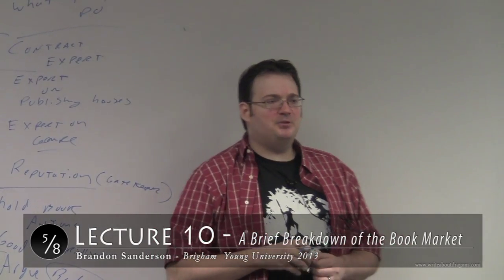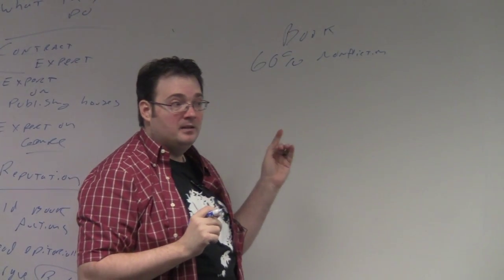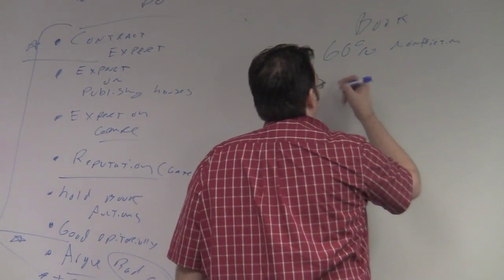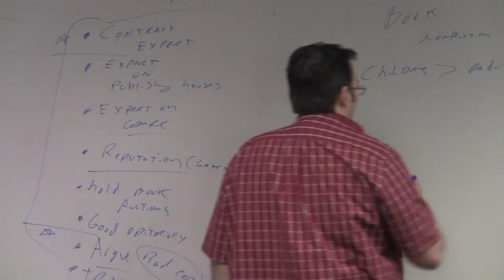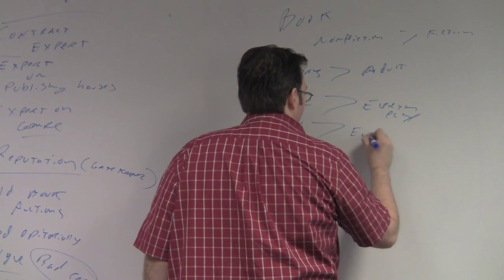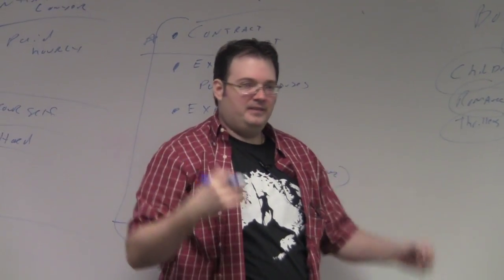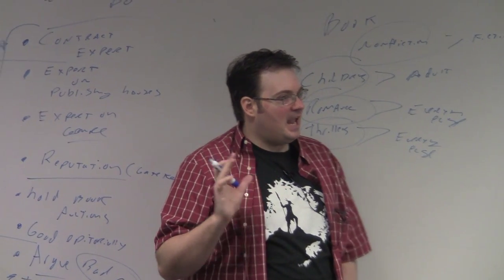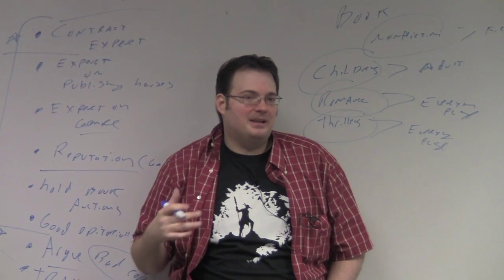Brandon Sanderson 2013 Lecture 10: A Brief Breakdown of the Book Market (5/8)